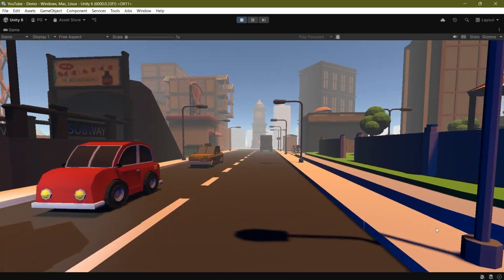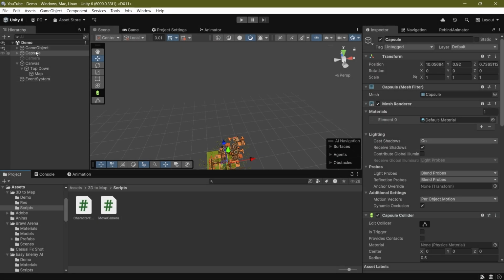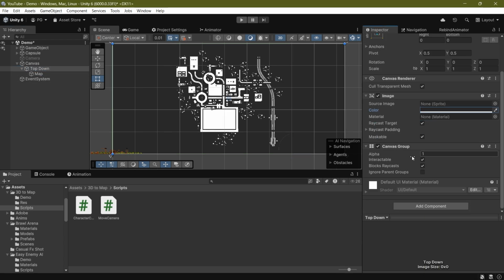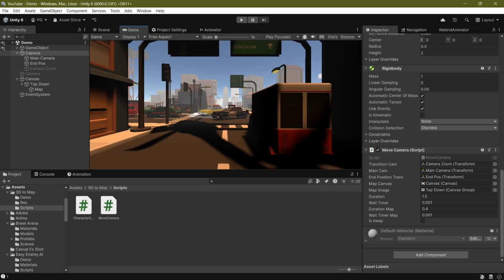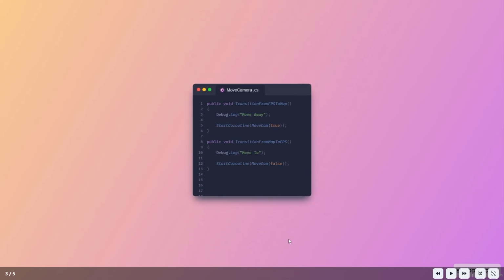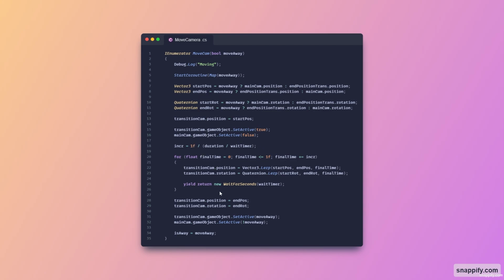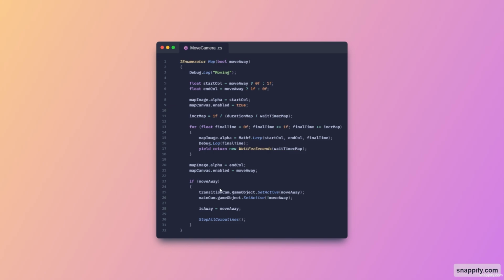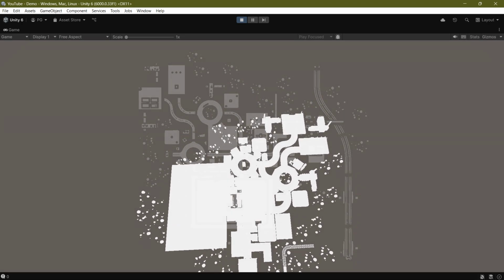This Easy Trick Makes Your Game Look Awesome!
🧠 Make a Smooth 3D-to-Map Camera Transition in Unity (POV to Top-Down UI That Actually Works!)
Sick of crap tutorials with clunky camera switches? In this video, I’ll show you how to build a smooth camera transition system in Unity — switching from your driving POV to a clean top-down map UI without any jank. No awkward cuts, no nonsense — just buttery smooth blending that feels pro.

Whether you’re making a racing game, open-world explorer, or just want a slick map feature — this system’s the damn foundation.

🔥 What You’ll Learn:
How to set up multiple cameras for POV and map views
Trigger smooth camera transitions with blending
Show and hide the map UI at the right moments
Keep controls responsive during transitions

⏱ Timestamps:
0:00 – What You’ll Learn
1:02 – Camera & UI Setup
3:33 – Transition Scripting
7:23 – Outro

📢 Like real dev tutorials?
👍 Smash LIKE if this helped your project
💬 COMMENT your next camera or UI effect request — I read and reply!